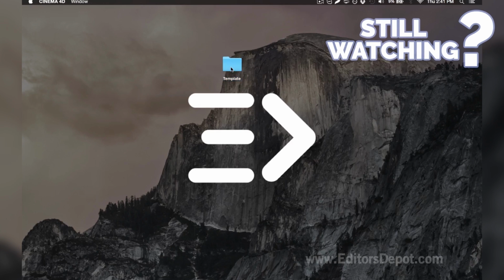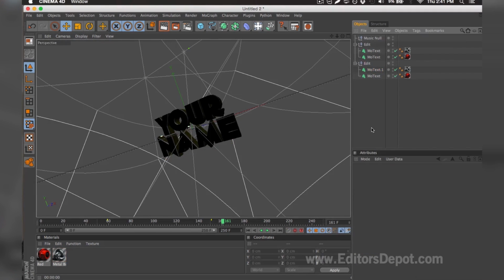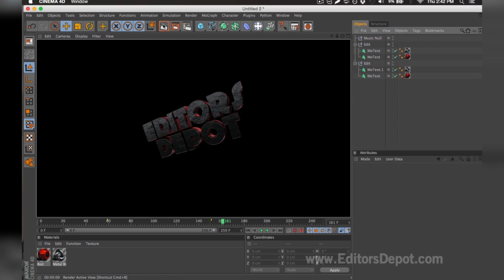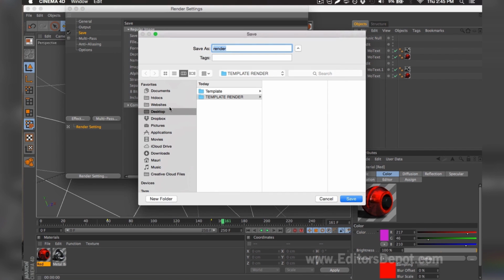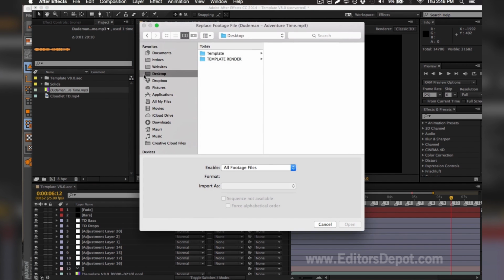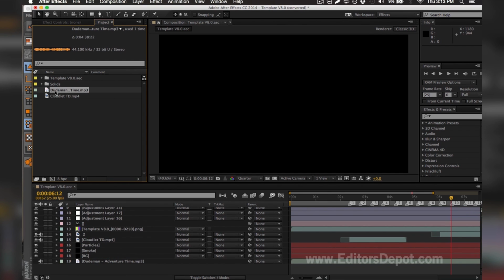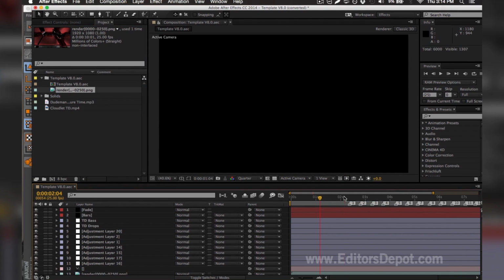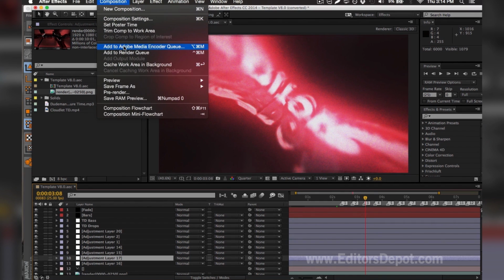FREE AMAZING BLUE Intro Template | Cinema 4D & After Effects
Here's an amazing intro template that we just had to upload! What's your thoughts on it? Like this template?